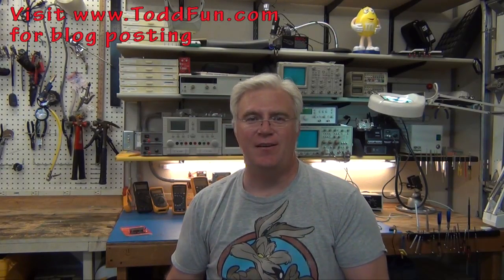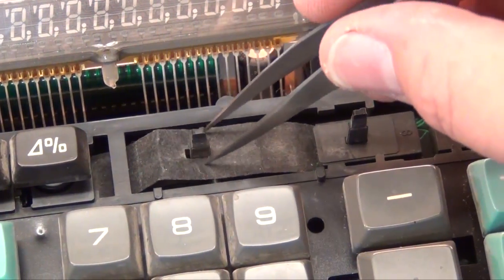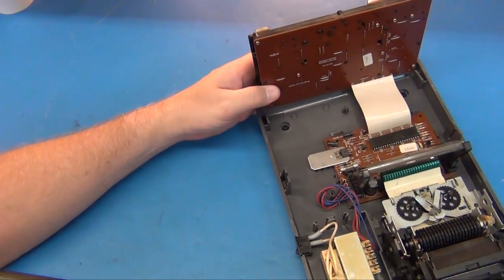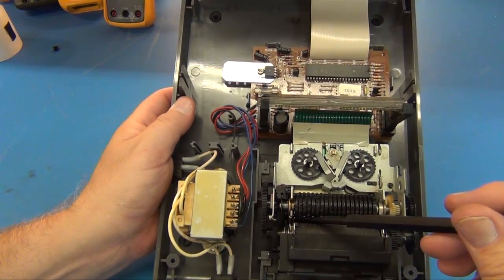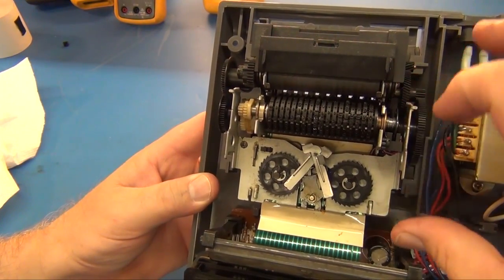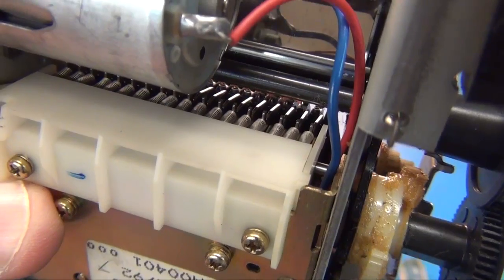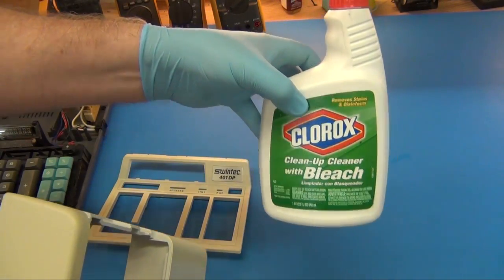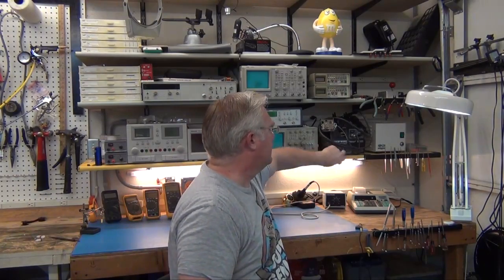Desk Calculator Teardown And Cleanup Swintec 401DP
In this video I teardown and cleanup a 20 year old printing desk calculator.  It was still working and I needed a good desk calculator for my bench.

I cover how some of the electronics work as well as the mechanics and of course my efforts cleaning and lube it up into perfect working order. Good for another 20 years I say.

I picked this one up at Goodwill for $3.00 with 10 rolls of paper. It might have worked but it was in horrible condition and filthy as you can imagine, it had a hard life. Still Goodwill is a great place to score old electronics.  Normally I don't fix stuff I get from Goodwill I just tear it down for fun and for spare parts. The old parts are still the best for hacking.